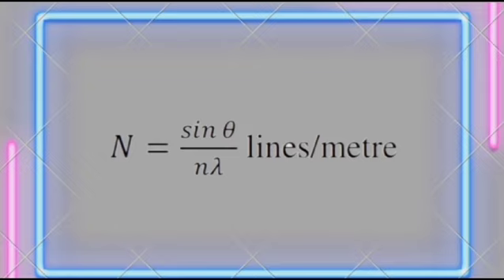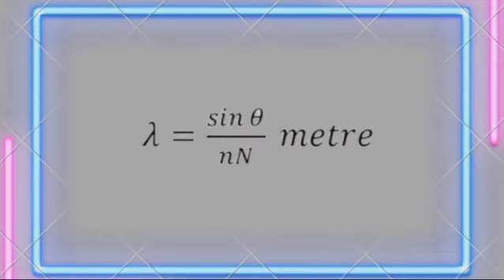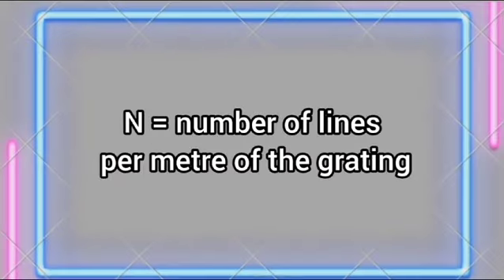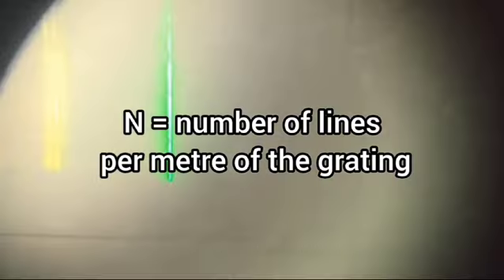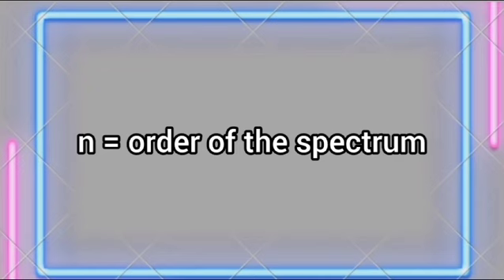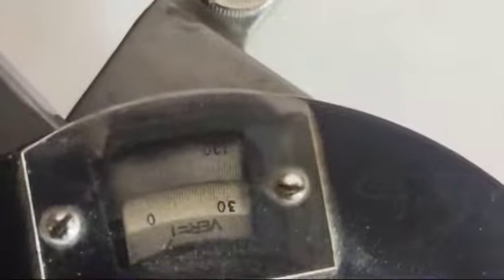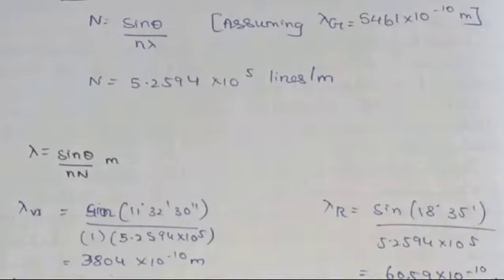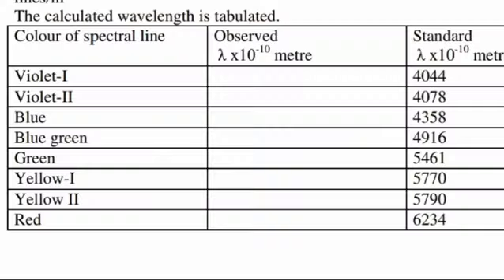Diffraction grating to determine wavelength of white light